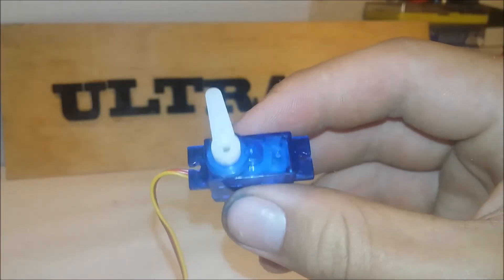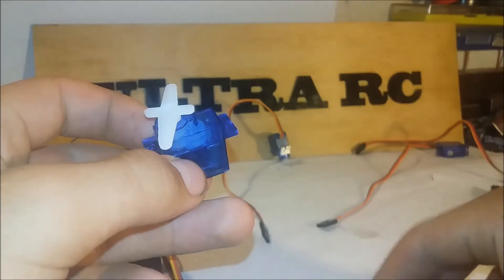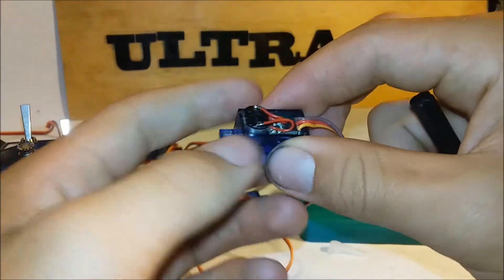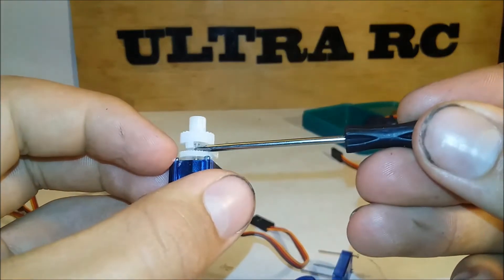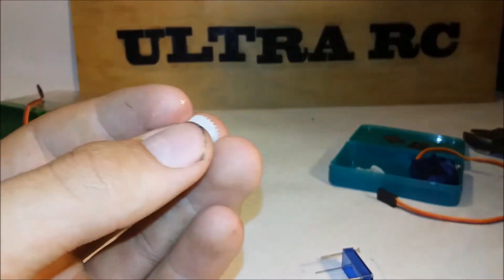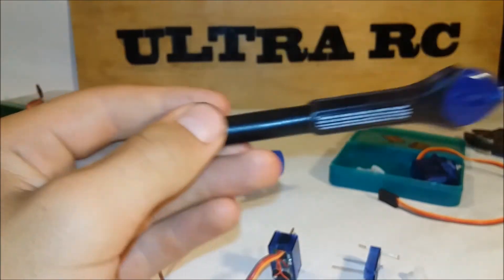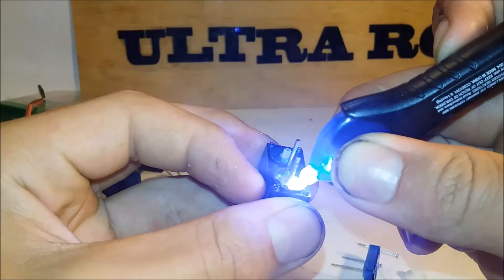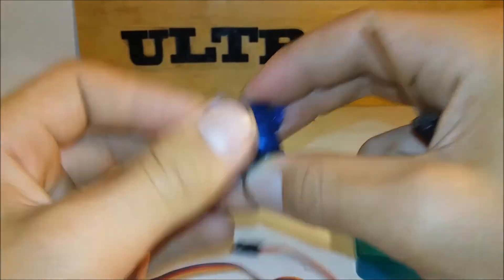How to make a continuous rotation servo!!/ 360% mod/ ULTRA RC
Ever wanted to know how to make a continuous rotation servo?
Well this video is gonna help!!!